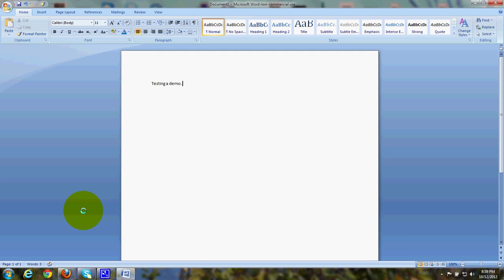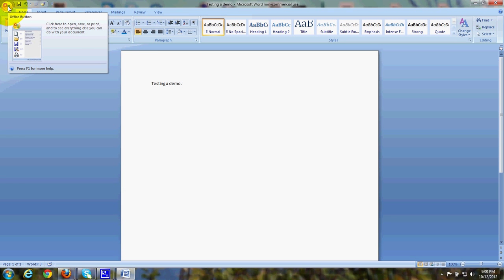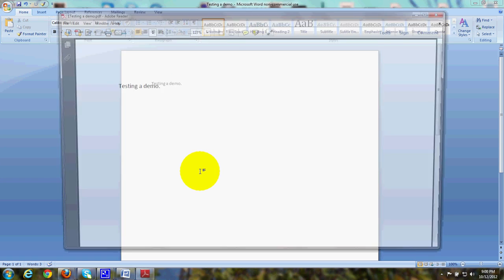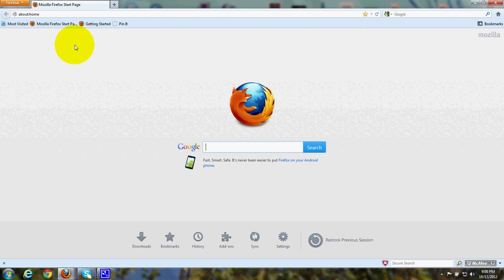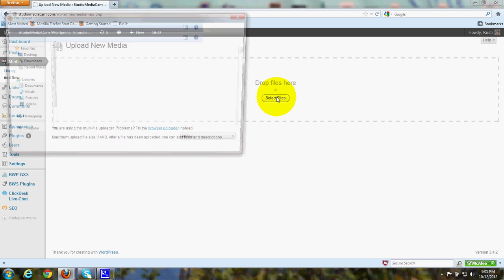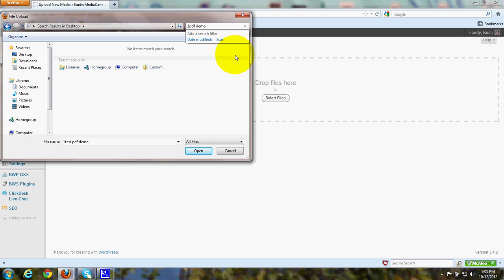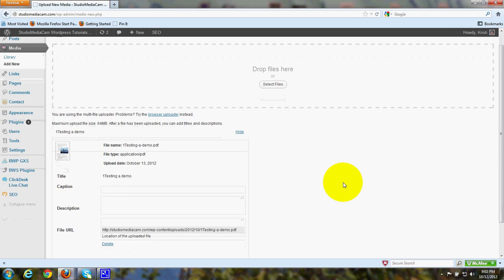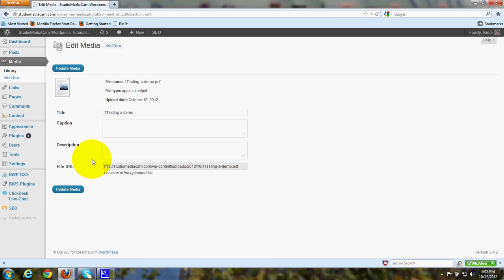Create pdf file for ebook or digital download in Word and Upload to Wordpress - Tutorial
Create a pdf file for an ebook or report in Word 2007 and upload it to Wordpress.
1.  Open Word 2007 and type your ebook or report.
2.  First save it as a Word document, doc, so that you can edit it there later if you wish.
3.  Open it and save it again, which will be another copy, as a pdf.  In the Save As box click the down arrow and you will see you can choose pdf.
4.  In this save box it will say Publish instead of Save so just click Publish.
5.  Now go to your Dashboard at your Wordpress site and go to Media, Add New.
6.  Click to search and in the box that opens you can just type the file name int he search box in the upper right.  Then click to upload it.
7.  You'll see it upload and there will be a place to add a title, description and so on.
8.  Below that will be the box with the link to the file in your media.  Copy that when and paste it in as a link when you are adding the link to the file to text in a post or image.